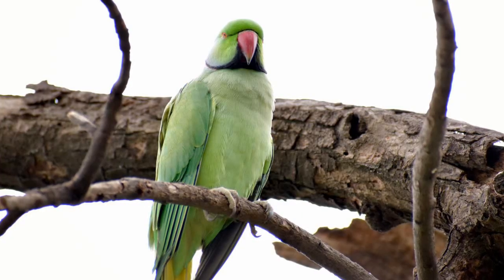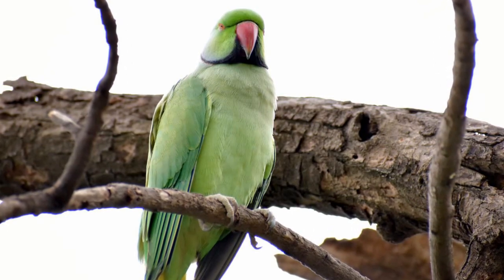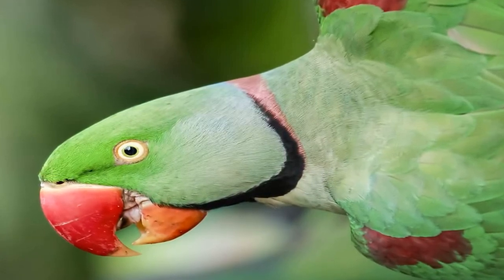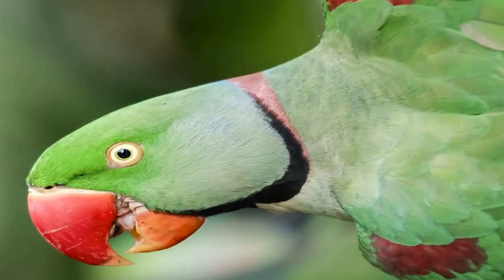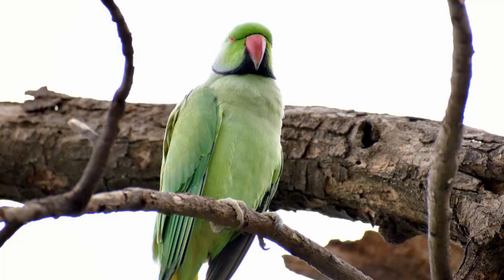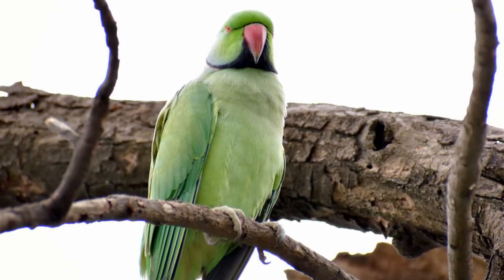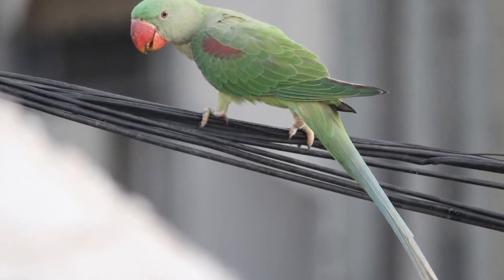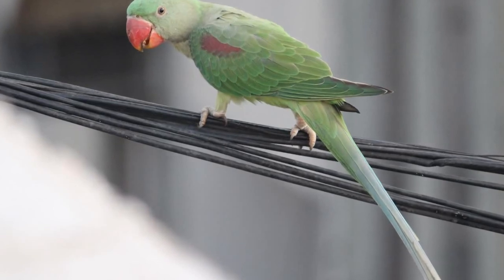Alexandrine Parakeet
Max and Kirti discuss the Alexandrine Parakeet in this video.

In this video you will learn how to easily identify an Alexandrine Parakeet.

You will also get information about the Alexandrine Parakeet's sounds, habitat, diet, breeding and conservation status.